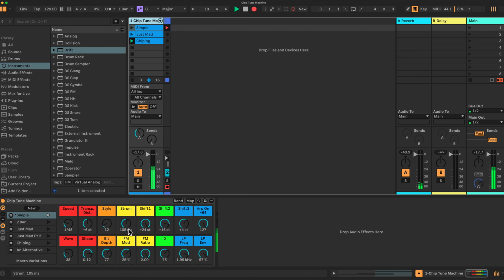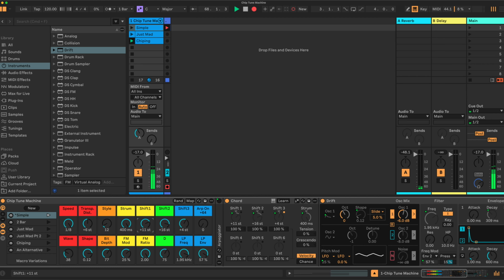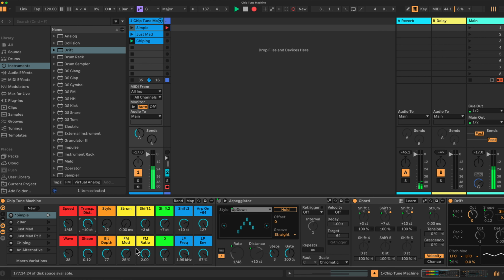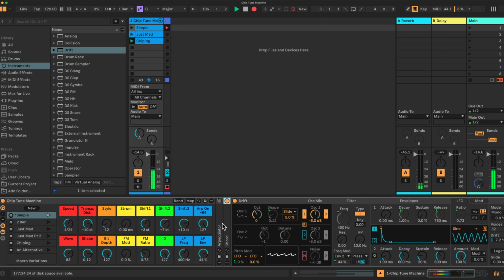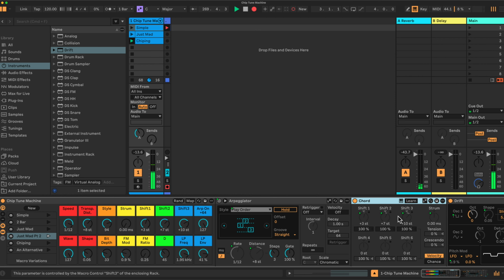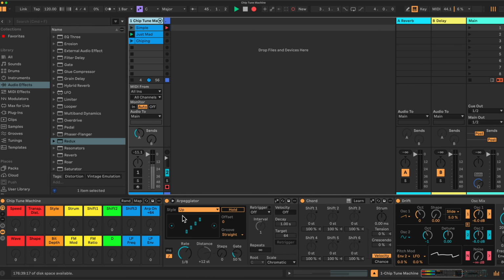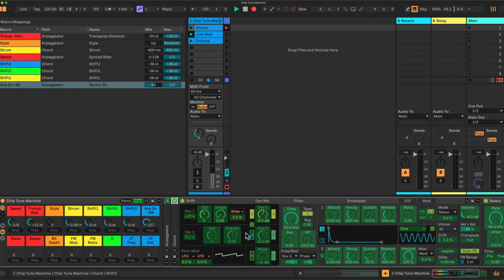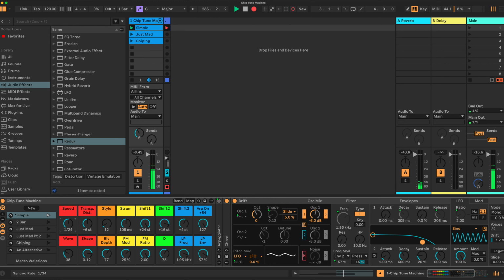Drift Synth: Create Chiptune Tones (Ableton Live 12)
Create Chiptune tones using Drift synth. Enjoy synthesising iconic 8-bit and video game sounds by transforming Drift into a versatile tool for retro music production. In this Ableton Live tutorial, learn how to build an Instrument Rack to achieve this.

00:00 Intro
00:52 How the Instrument Rack works
09:56 Set up the Rack
14:51 Macro settings & Rack test